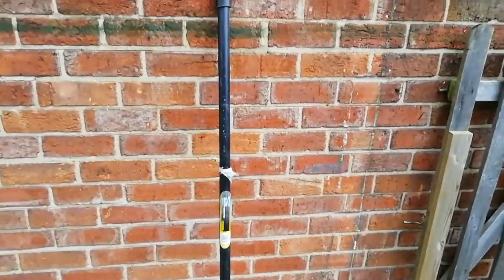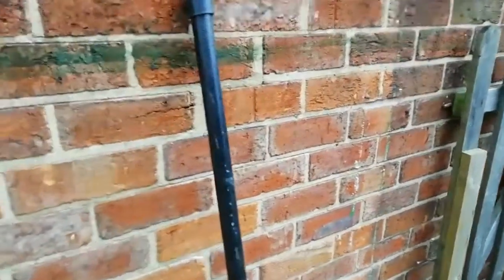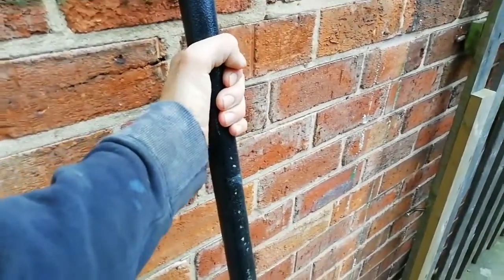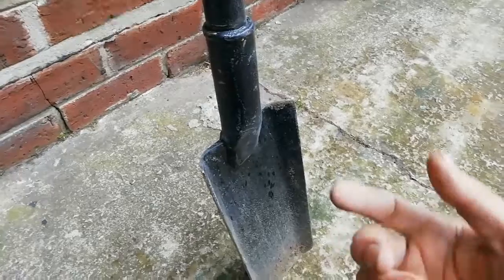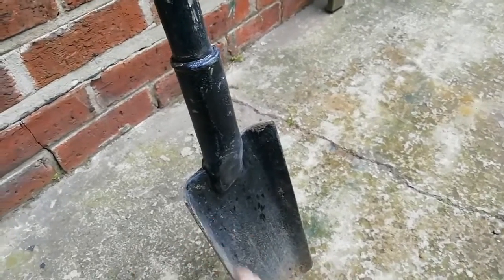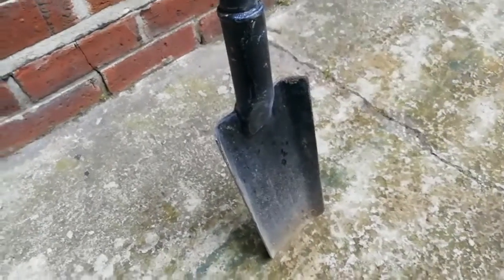Quick review wicks professional fencing spade